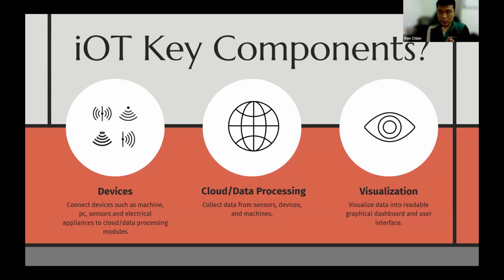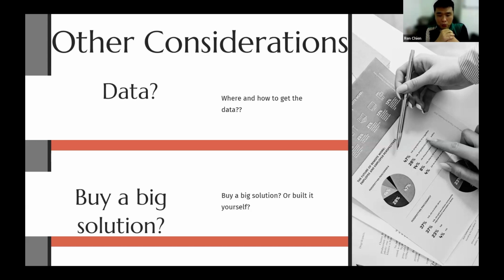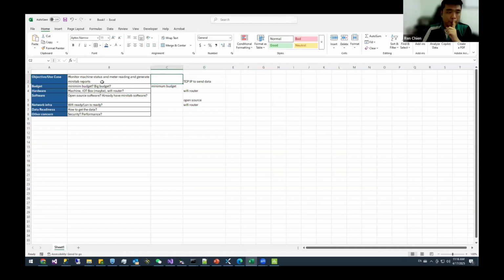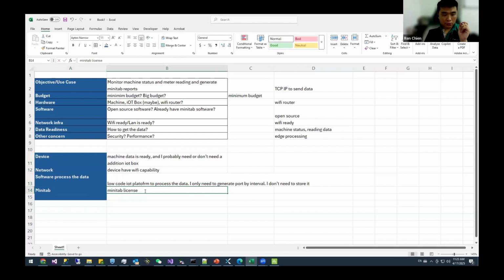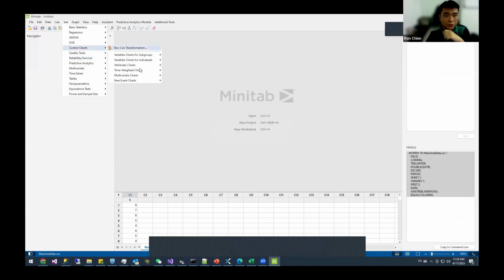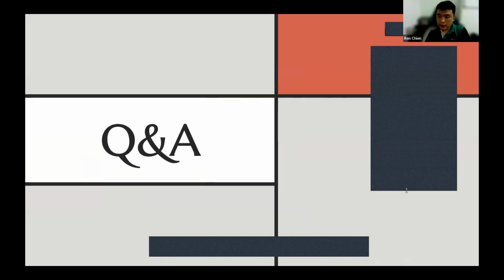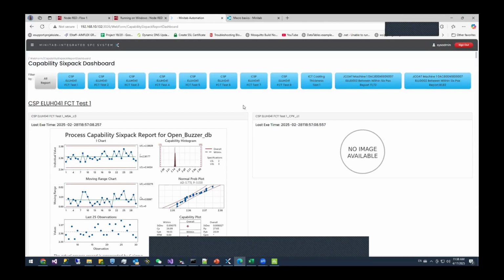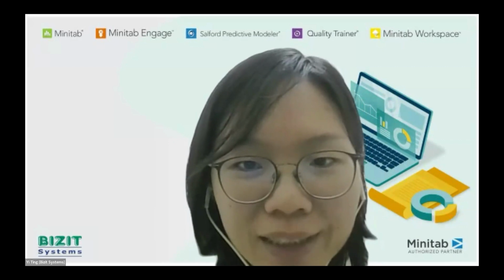Leveraging IoT & Minitab for Real-Time Process Monitoring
The Internet of Things (IoT) is transforming industries by enabling real-time data collection and smarter decision-making. But how can businesses effectively integrate IoT with analytics tools to enhance process monitoring and optimization?

Join us for this insightful webinar as we explore the fundamentals of IoT, investment considerations, and the essential components of IoT application design. We?ll also showcase a real-world use case of Minitab integration for process monitoring, demonstrating how businesses can leverage real-time data to improve quality, efficiency, and performance.

What You'll Learn:
• Available IoT tools and their investment considerations
• IoT Application Design & Hardware Readiness
• Use Case: Minitab Integration for Real-Time Process Monitoring

Whether you're just starting with IoT or looking to enhance your process monitoring capabilities, this session will provide valuable insights to help you make data-driven decisions with confidence.